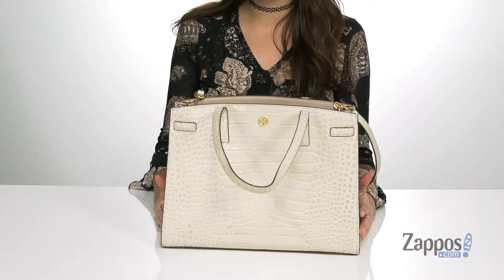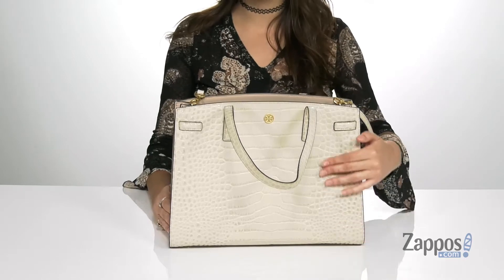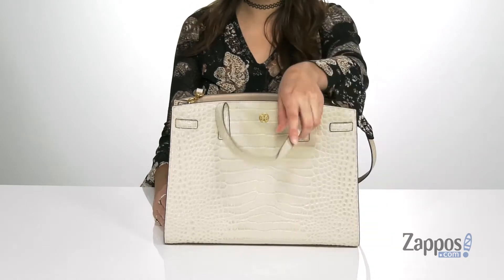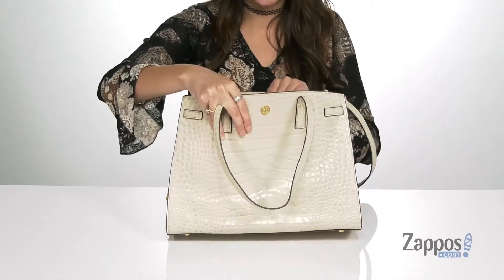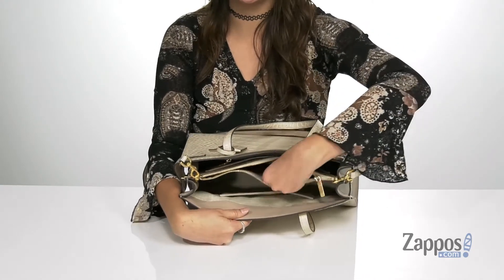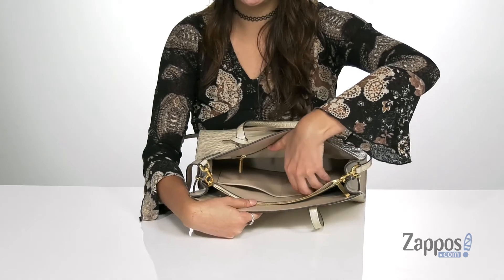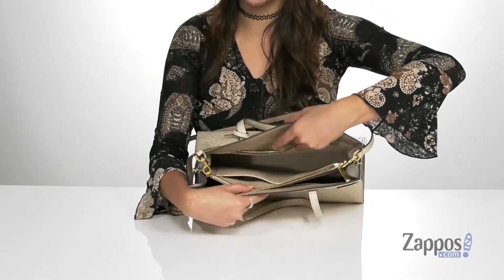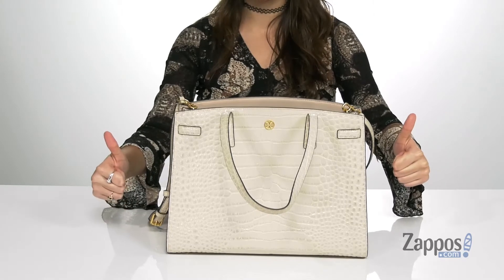Tory Burch Walker Embossed Satchel SKU: 9481812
Pristine style that perfectly complements your ladylike attire, the leather Tory Burch&reg; Walker Embossed Satchel featuring dual shoulder straps and detachable, adjustable crossbody strap.
Signature double "T" detail at front and flat bottom.
Lining has interior zip and slip pockets.
Imported.